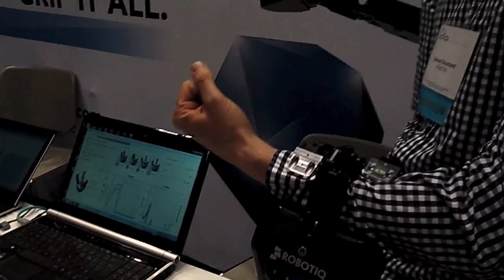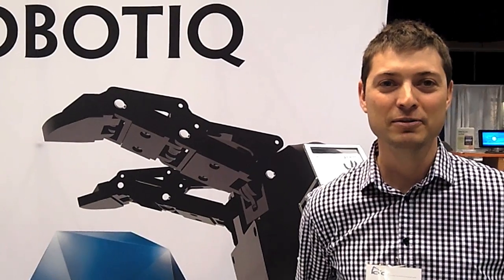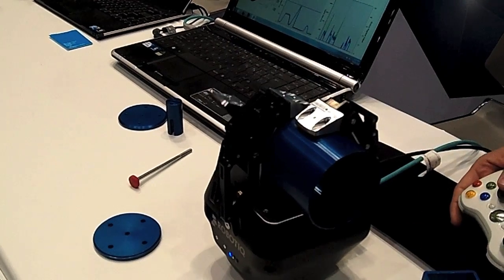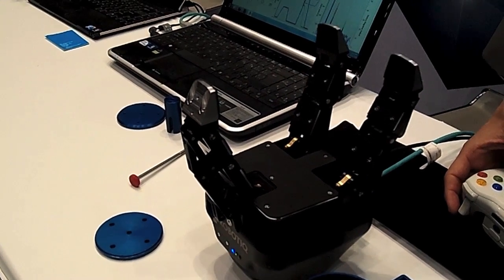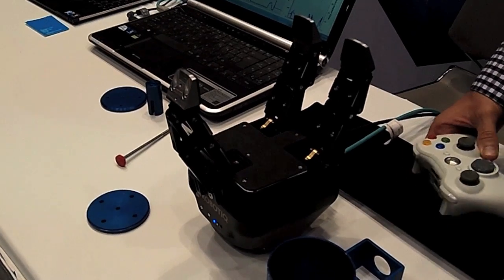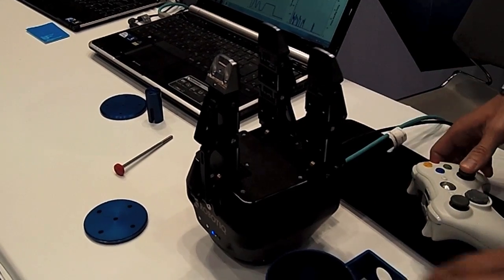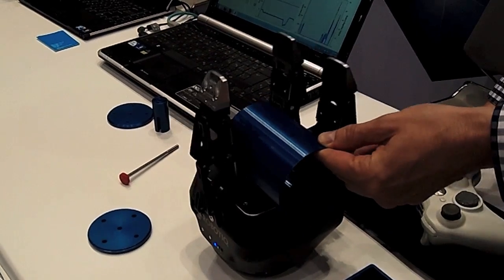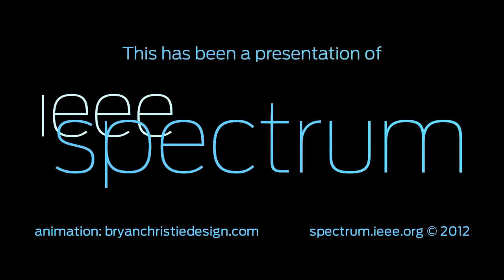Robotiq Robot Hand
Canadian firm Robotiq demonstrates its adaptive robotic gripper at the 2012 IEEE International Conference on Robotics and Automation in St. Paul, Minn.